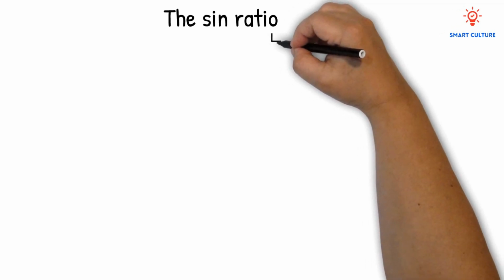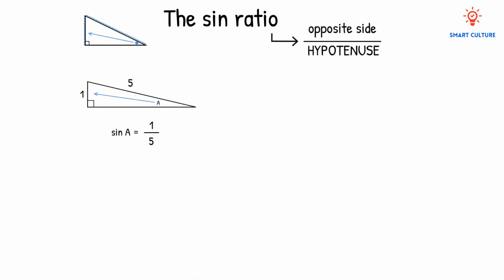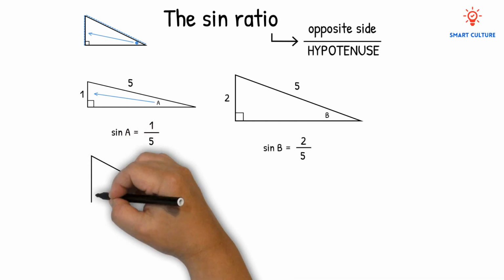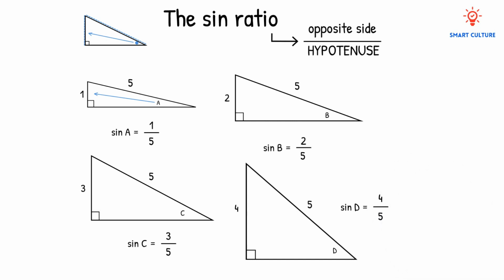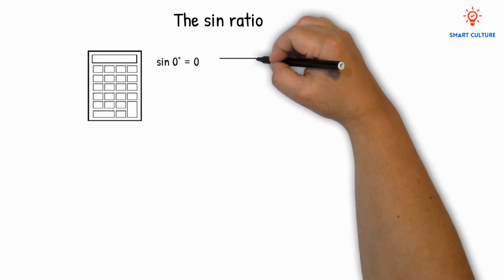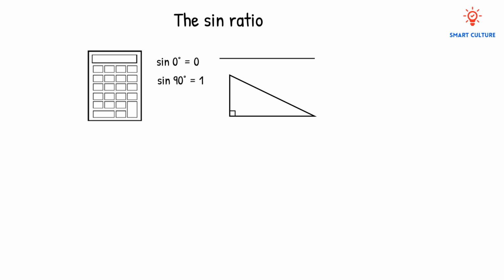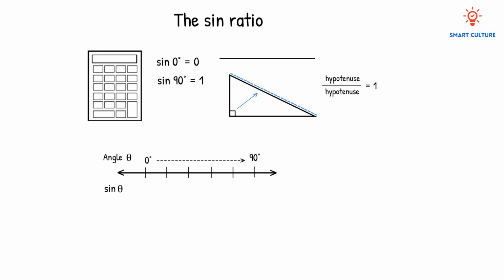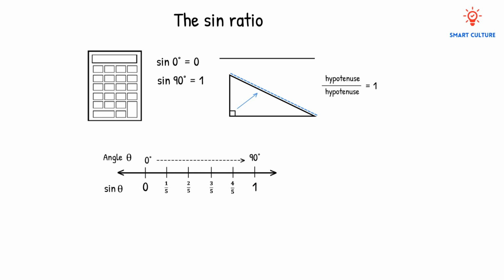The Sine Ratio: An Introduction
Dive into the world of trigonometry with our overview of the sine ratio! Crafted specifically for Grade 10 mathematics students, this video demystifies the sine function using clear visuals.
For those needing further clarification or interested in online tutoring, visit our

Whether you're revisiting concepts or exploring them for the first time, we're here to guide you. Ideal for Grade 10 learners!